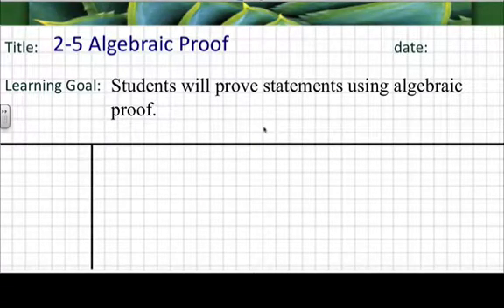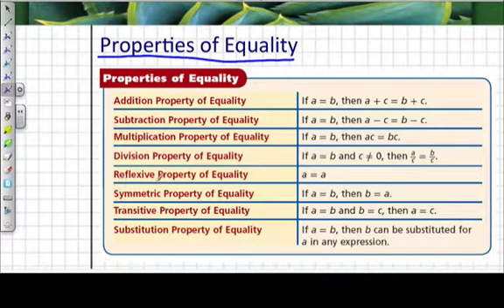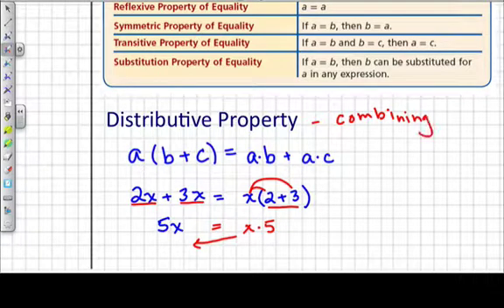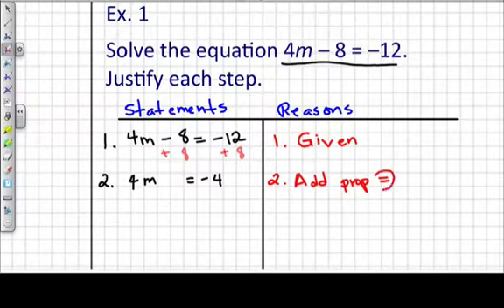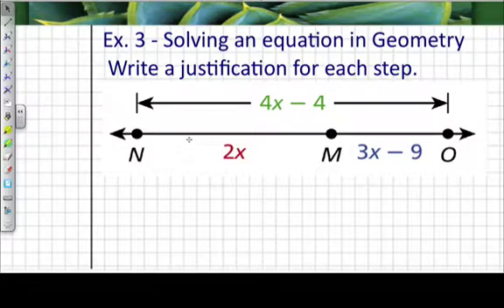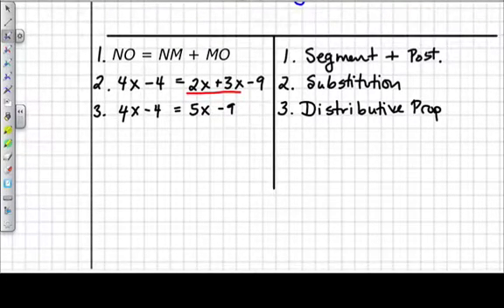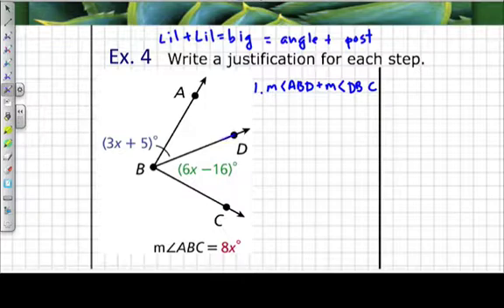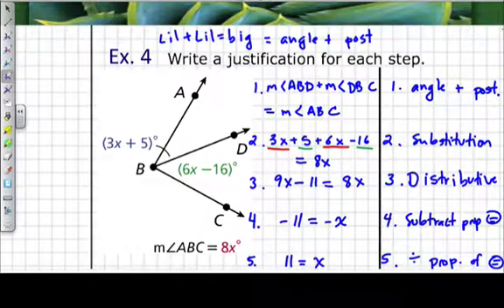2-5 Algebraic Proof